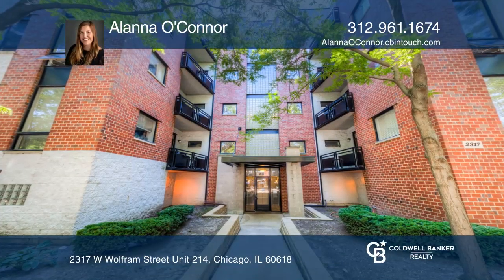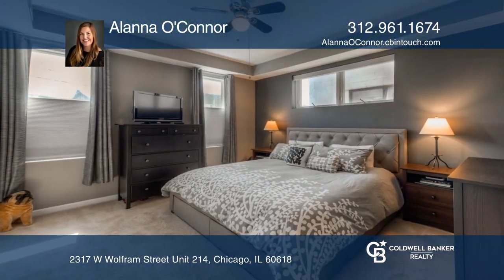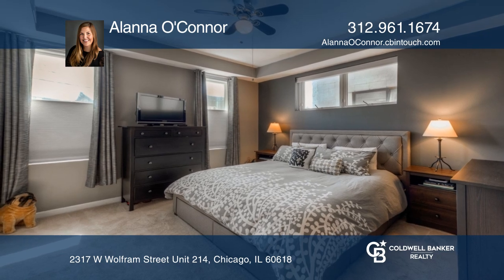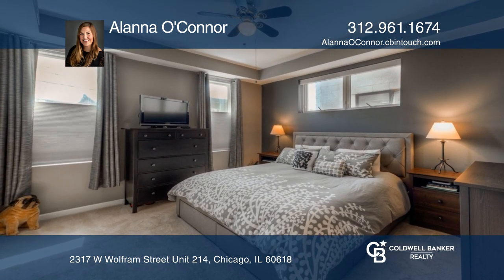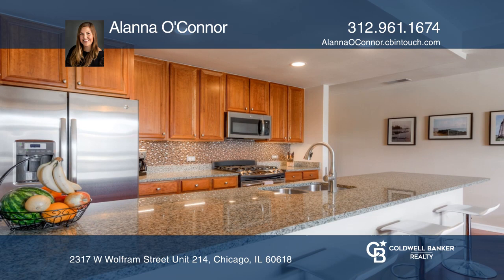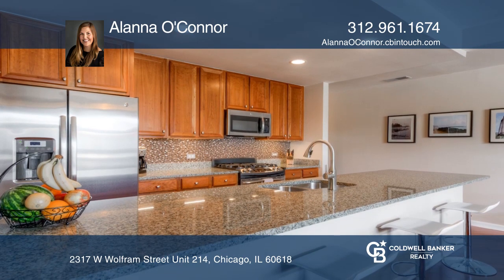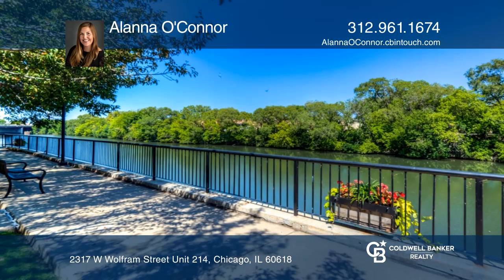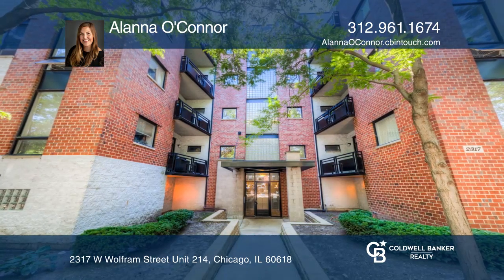2317 W Wolfram Street Unit 214 Chicago, IL | ColdwellBankerHomes.com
2317 W Wolfram Street Unit 214, Chicago, IL

Welcome home! This gorgeous and well-maintained southwest facing two-bed, two-bath condo cannot be missed! Located in east Logan Square, this home features an open floor plan with tons of space and natural light! Stainless steel appliances, granite countertops, gas fireplace and Brazilian cherry har